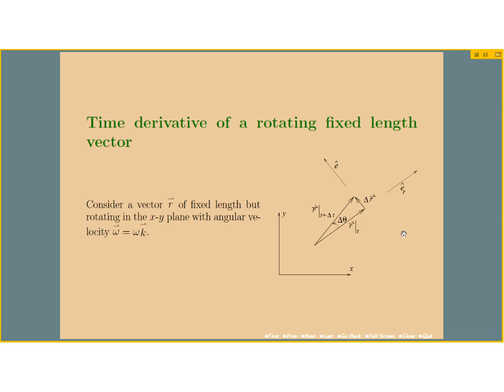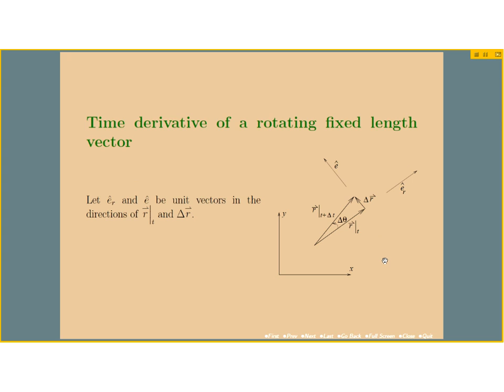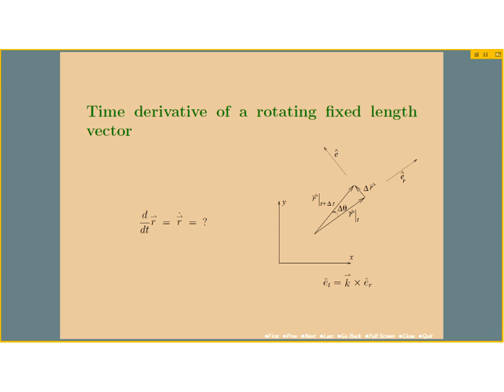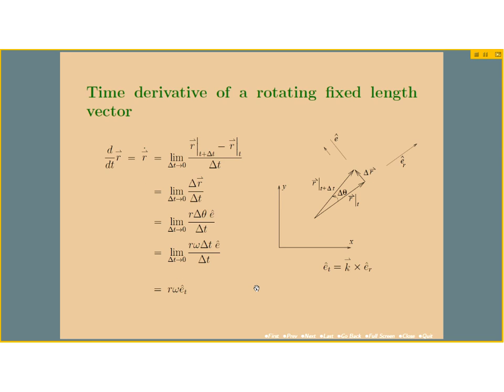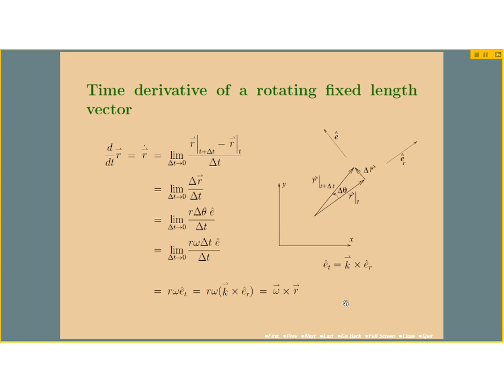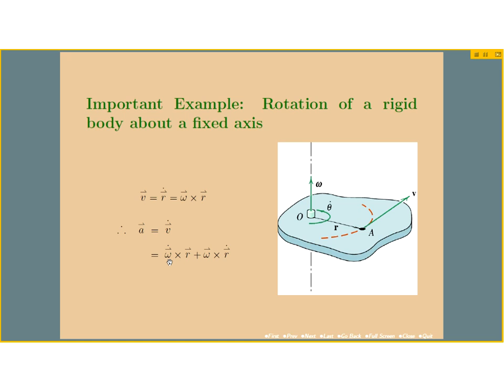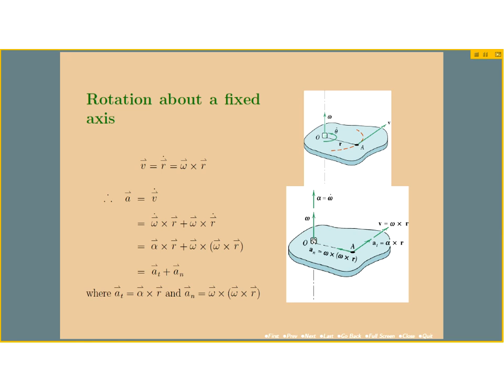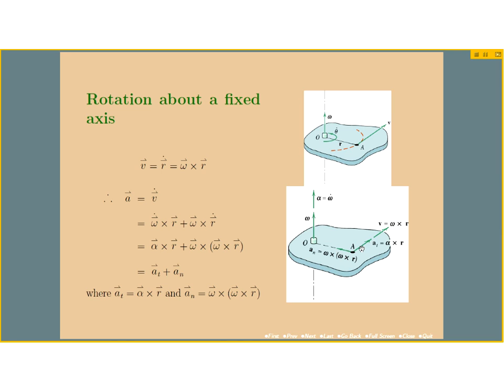time deriv r Movie 1024x768 h264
Time derivative of a rotating fixed length vector and fixed axis rotation